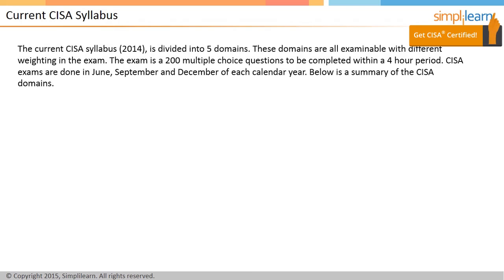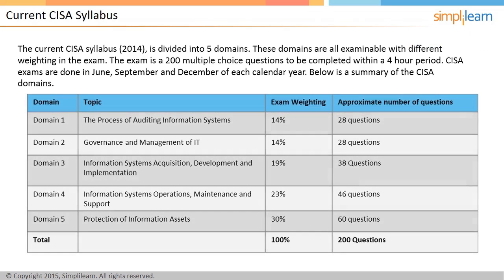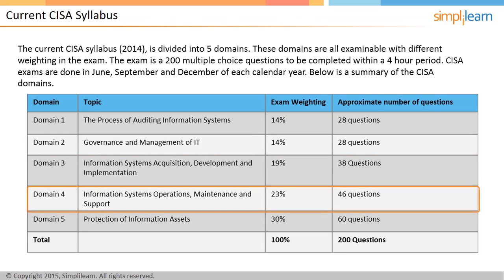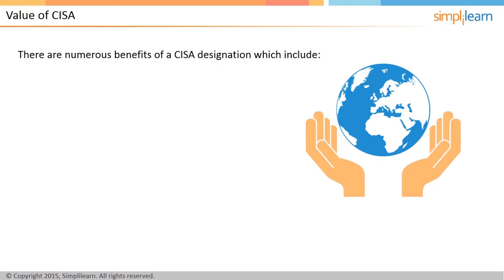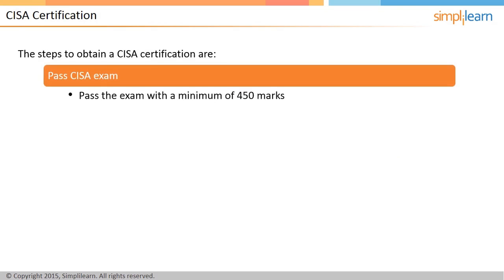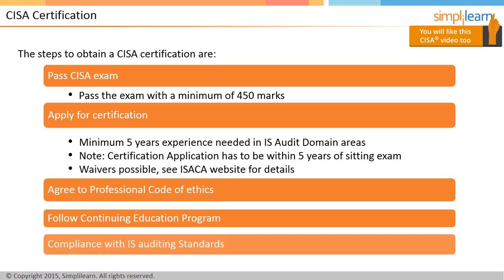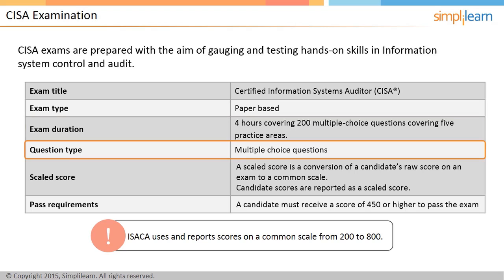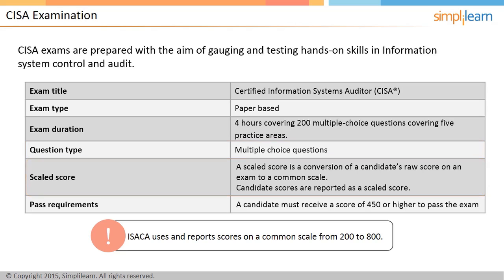CISA Exam | CISA Training Videos | Simplilearn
️🔥 Professional Certificate Program in Cybersecurity by Simplilearn in collaboration with Purdue University

Being CISA certified helps employers identify candidates with professional experience, knowledge, and skills including expertise in managing vulnerabilities, instituting control, and ensuring compliance.

✅ Key Features

- 8X higher interaction in live online classes conducted by industry experts

✅ Skills Covered